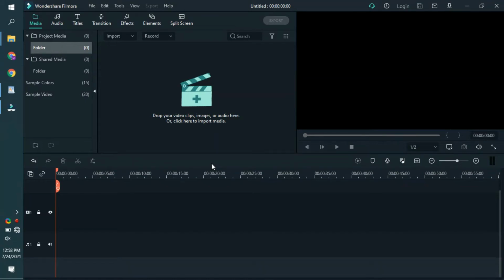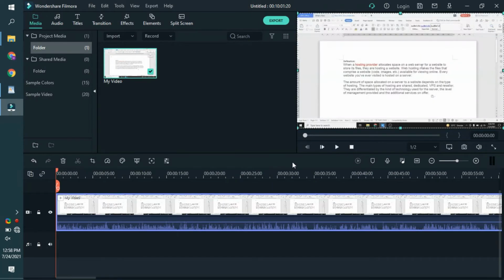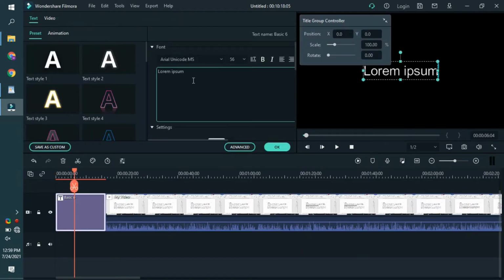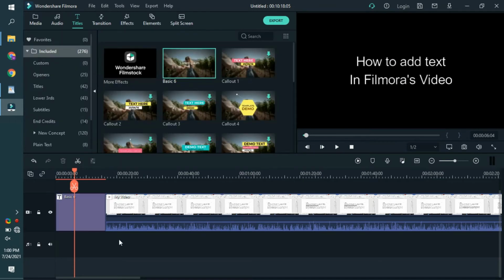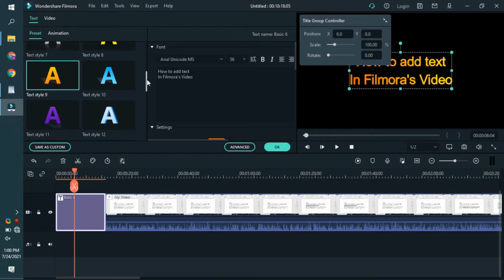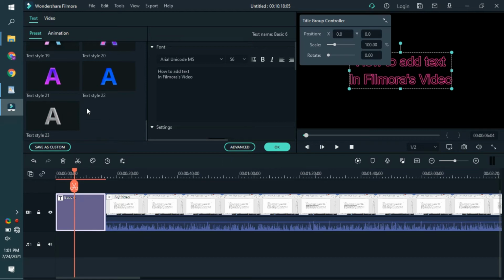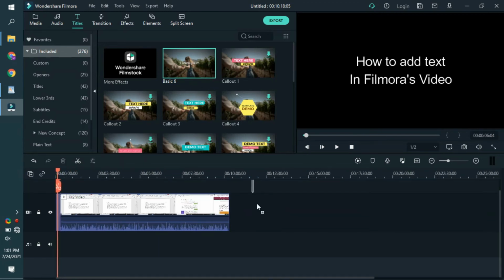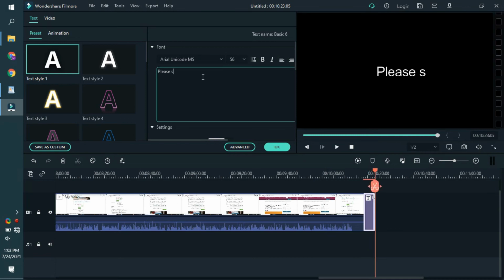How To Add Text In Filmora - Filmora Tutorial for beginners